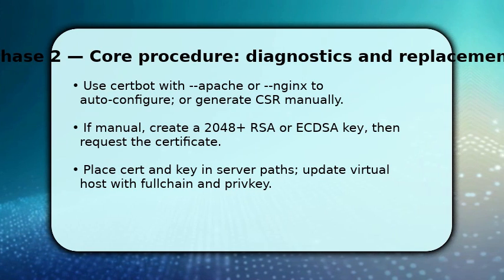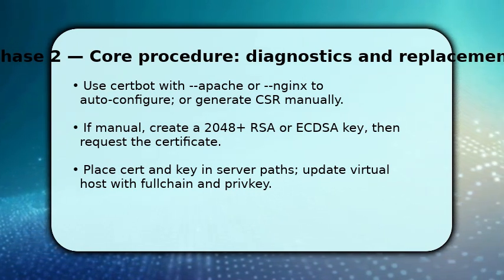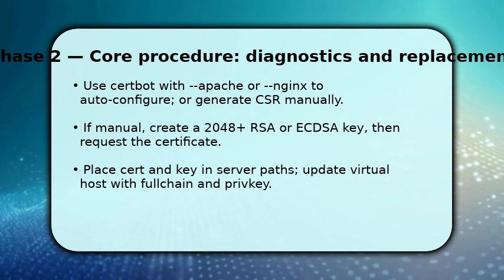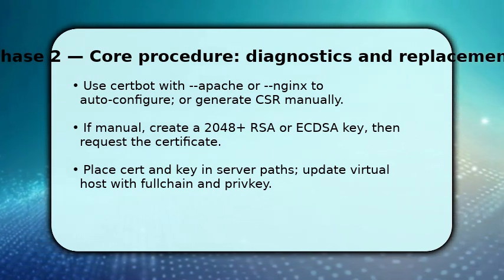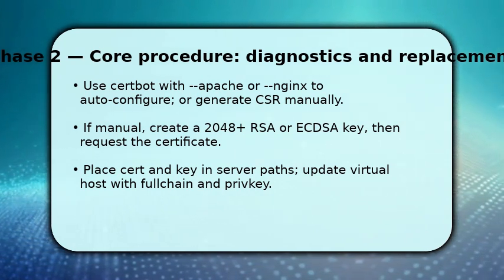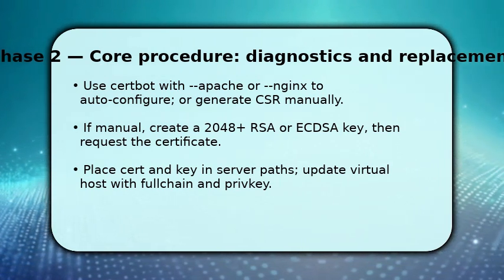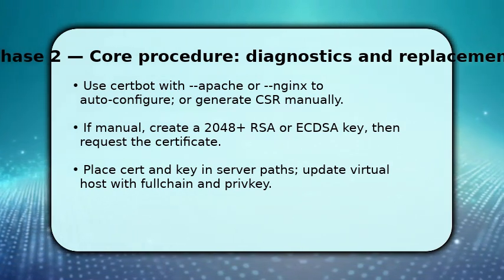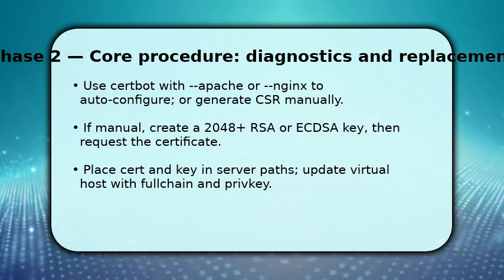How to Fix Invalid Ssl Certificate (easy Method)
How to Fix Invalid Ssl Certificate (easy Method) | 🔒 Surfshark VPN Deal — Stay private and secure. $1.99/mo + 3 Months Free ▸

Learn the straightforward steps to rectify an invalid SSL certificate on your website. This video guides you through diagnosing issues, contacting your hosting provider for assistance if necessary, and applying quick fixes without technical jargon.